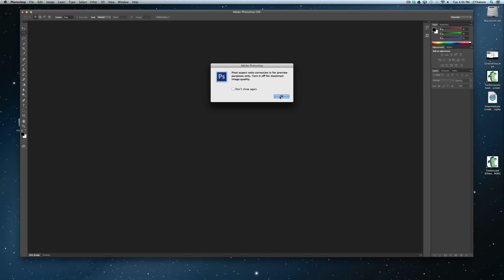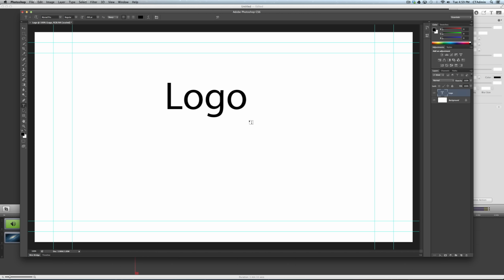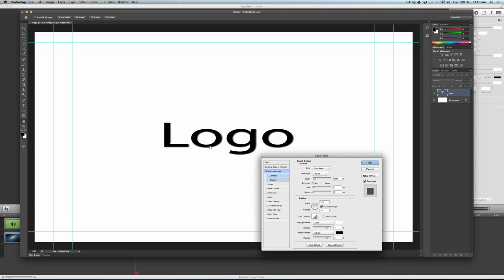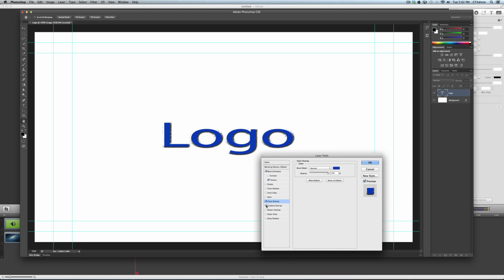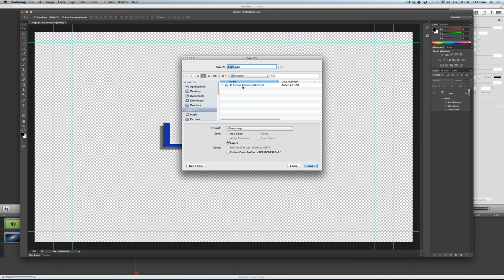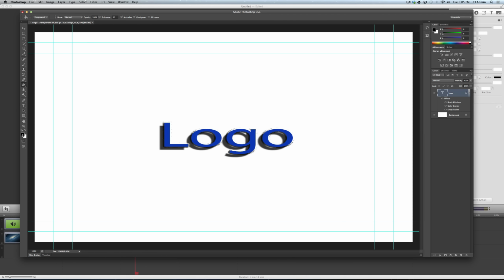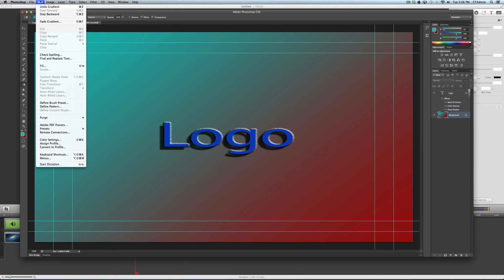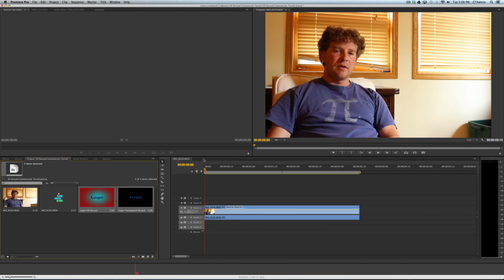How to Make A Text Logo for Your Video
For Barrhead Composite High School Movie Making Class---Making a basic Text Logo using Adobe Photoshop CS6 and importing it into Adobe Premiere Pro CS6